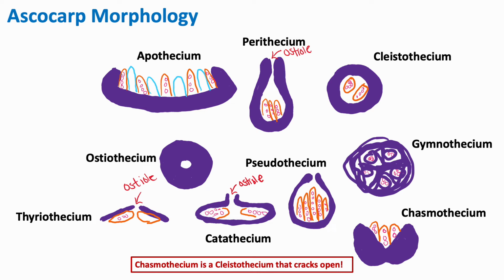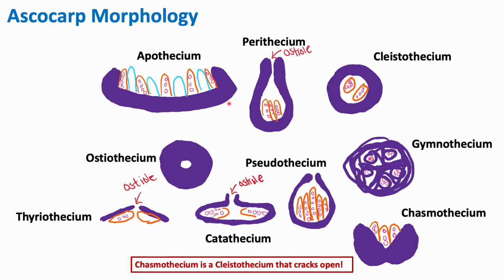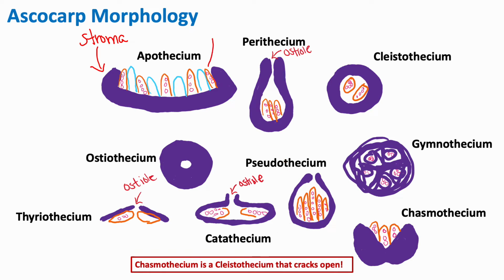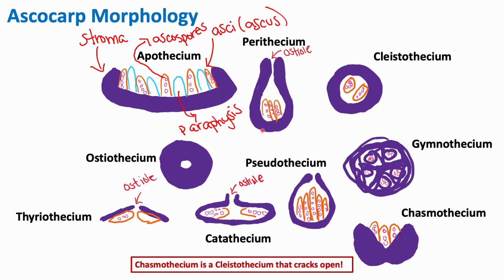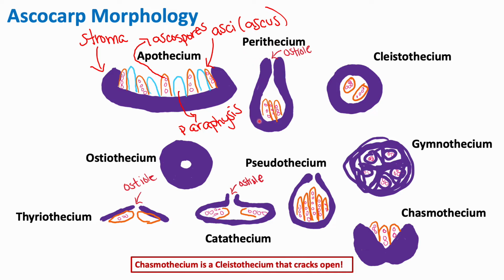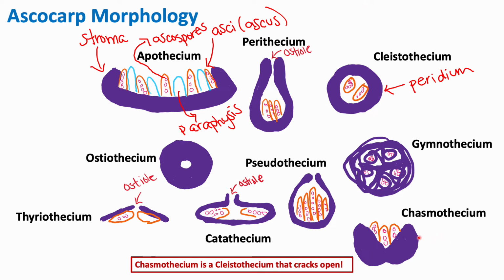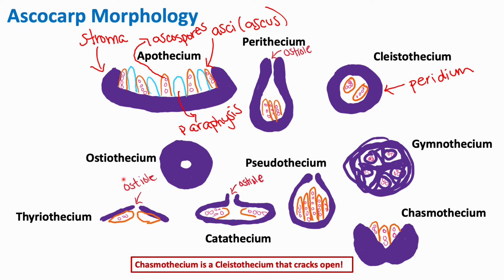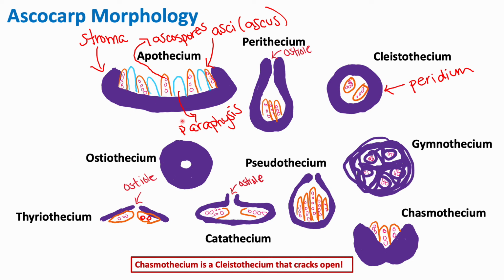Ascocarp Morphology | Mycology | Biology